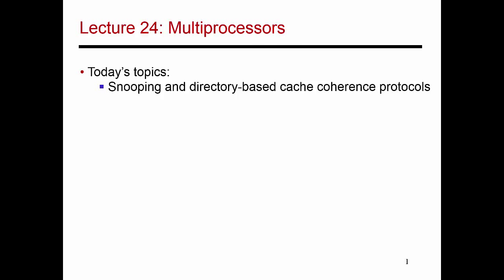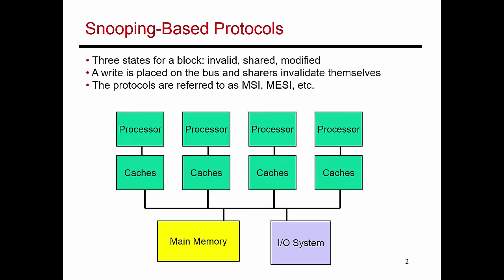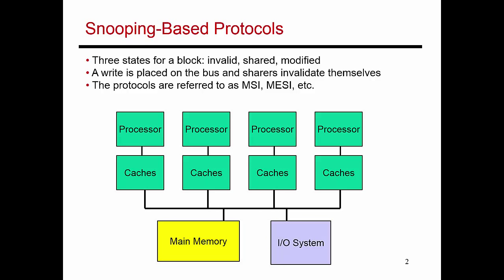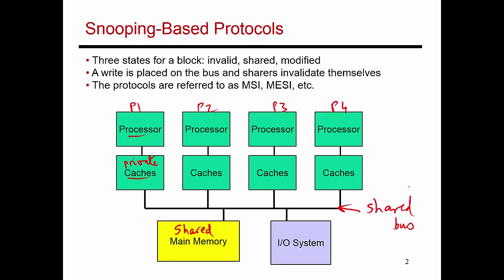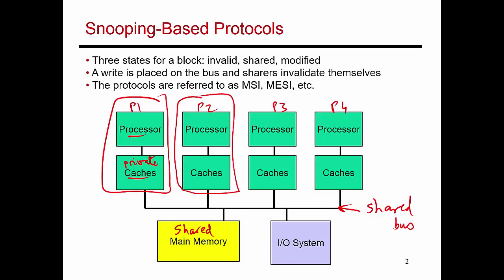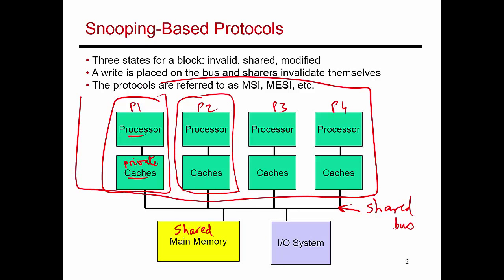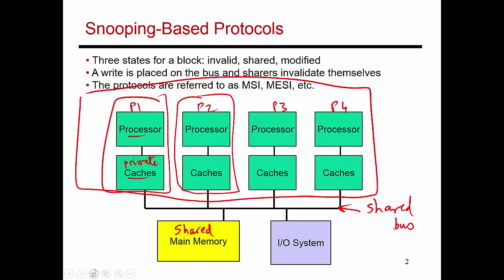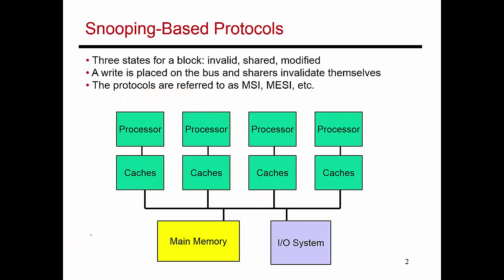Video 73: Snooping Based Cache Coherence, CS/ECE 3810 Computer Organization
This video describes a bus-based snooping cache coherence protocol to support a multiprocessor system.  This is part 1 of a detailed example.